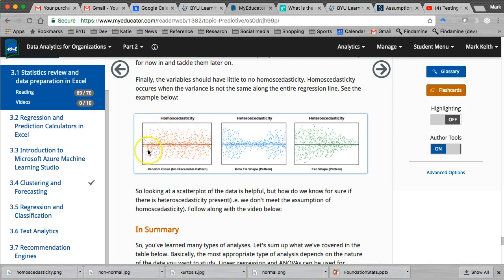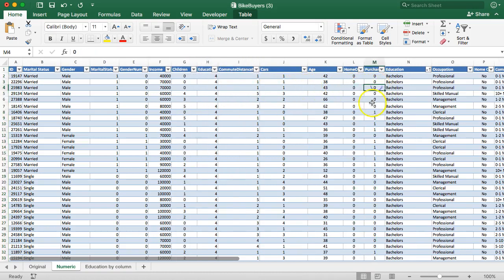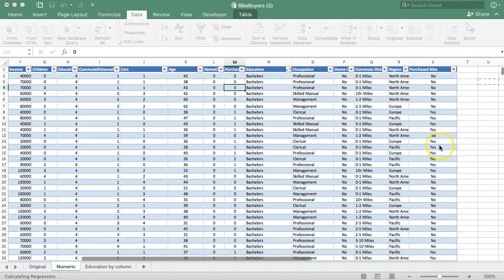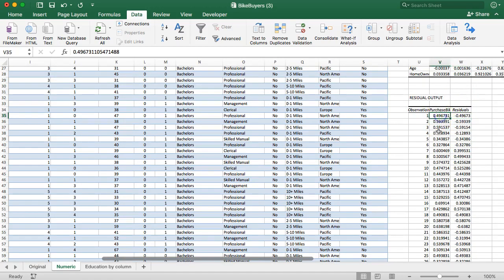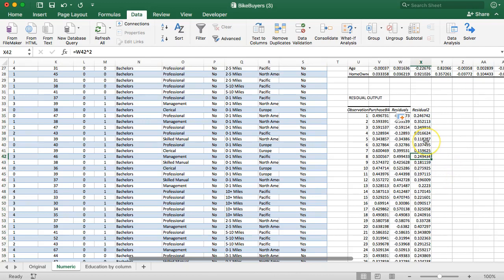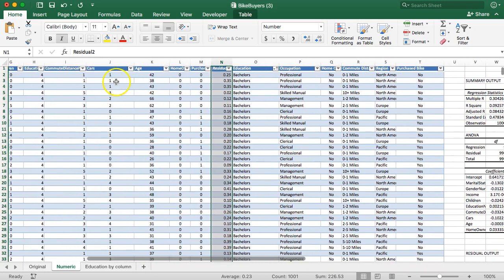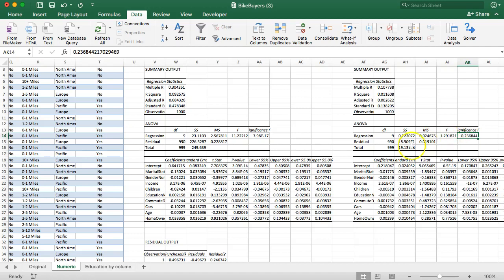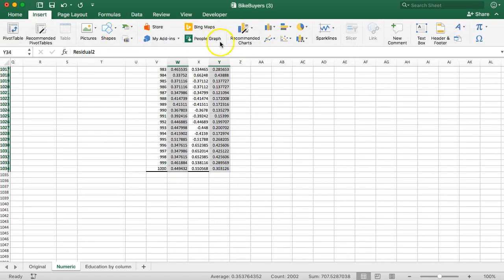Excel analytics: Breush-Pagan Test for Heteroscedasticity